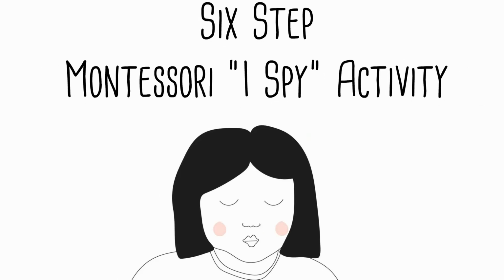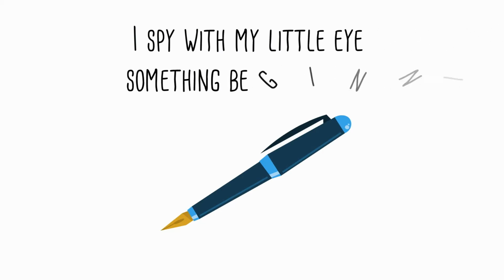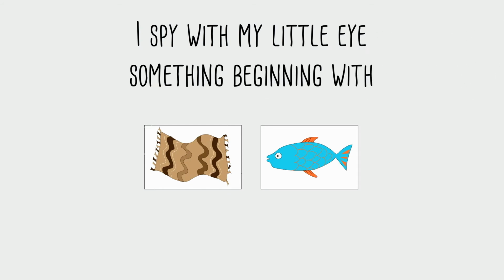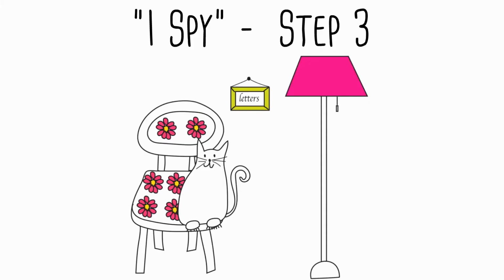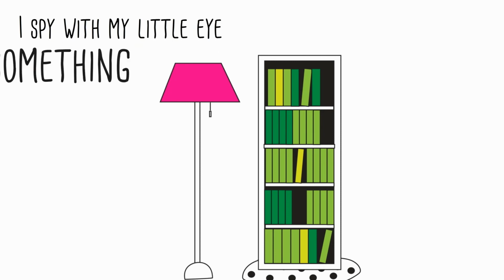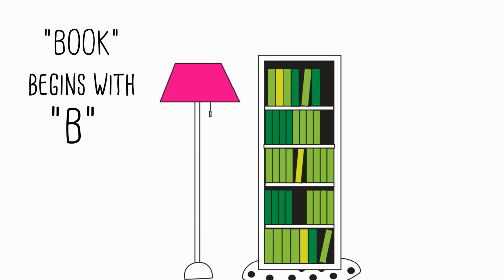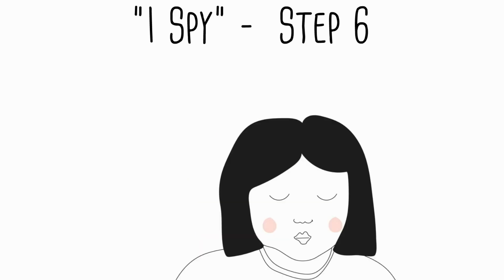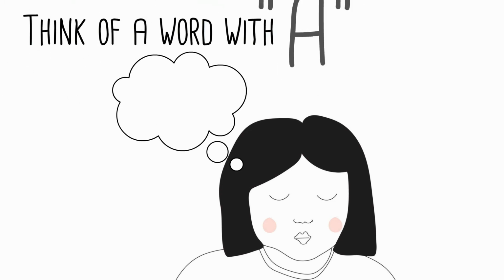Montessori Language Activity - How to Play Montessori "I Spy" Game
A tutorial for parents and caregivers showing how to play the Montessori "I Spy" language activity comprising 6 stages that will be played over a period of time to help children become aware of and learn to analyze the sounds in the spoken English language.

You can lead your child through six different stages over a period of approximately one to two years.

A good time to play the “I Spy” game is when you are just waiting or relaxing together.

Play each stage for at least a few months with your child before moving on to the next stage. When playing with a mixed age group, rotate between the various stages as necessary so that everyone can participate at their own level.

S T E P  1:

• Hold a single familiar object or picture of an isolated object in your hand so your child/ren can see it.
• Look at the object, and say ‘I spy with my little eye something beginning with ( ), giving the first phonetic sound in the object’s name (e.g. pen – remember that ‘p’ is pronounced as "ppp"as in lip.
• Prompt a guess if necessary, and when you hear the correct answer, acknowledge it by immediately repeating the word and sound (‘pen begins with ppp').

S T E P  2:

• The same as step 1 (see previous ’I Spy’ post in feed), but hold or place down two familiar objects/picture cards, the names of which do not begin with the same sound.
• Look at them both, but ‘I Spy’ just one of them by giving its first sound.
• When a correct answer is given, repeat the word and sound.
• Repeat this process with another pair of objects/picture cards.
• Later, repeat the process with three and then more objects/picture cards only one of which has a name beginning with the given sound.

S T E P  3:

The same as step 2, but now...

• Broaden the field of possible objects to include everything in a small section of the environment, such as a corner of the room
• Acknowledge all words that begin with the designated sound  by repeating the word and sound.
• Repeat the process for the same, or another, small section of the environment
• Later, repeat the process for a larger section of the environment, and then for the entire visible environment.

S T E P  4:

The same as step 3, but now...

• Indicate both the first and last sounds of the name of the object you have in mind, saying, ‘I spy with my little eye something that begins with ( ) and ends with ( ).
• Acknowledge correct answers by immediately repeating the word and both sounds, saying, ‘…. Begins with ( ) and ends with ( ).

S T E P 5:

Start with Step 4.

• Select a small word made up of only three sounds.
• Now draw attention to the remaining middle sound of the word and then say all three sounds separately but in sequence.
• After analyzing three-sound words, gradually work up to four-sound and five-sound words.
• Each time the object is guessed, analyse all the middle sounds and then all the sounds in sequence.
• Work towards being able to analyse words without needing to play the “I Spy” game first.

S T E P  6:

• Ask your child to  think of any word with a chosen sound without the prompt of seeing a particular object. For example ‘Can you think of a word with the sound ‘e’ in it?’
• Later, when your child is capable of this, repeat the question with two different sounds asking, ‘Can you think of a word with the sounds ( ) and ( ) in it?’ .

Inspired by “Basic Montessori Learning Activities for Under-Fives by David Gettman

Support literacy for children by joining my patron community and make a small donation towards the creation of learning videos and free educational multi-media eBooks for children designed to appeal to young minds and unlock the potential that lies within!

You can also support by liking, commenting and

Find out more about CheriEbooks Educational Multimedia Interactive eBooks for Children